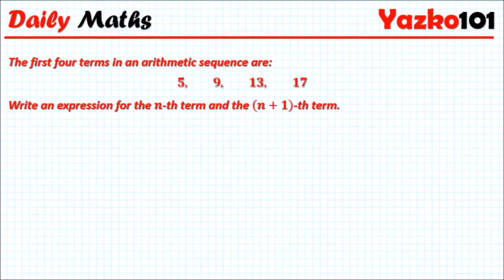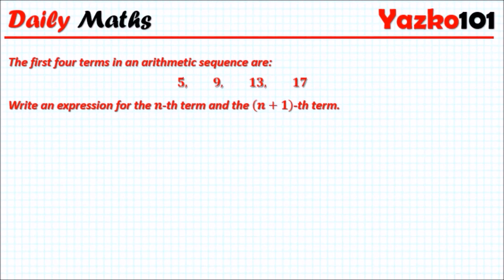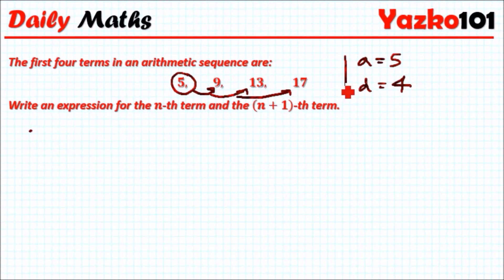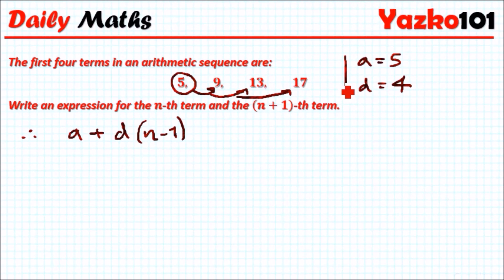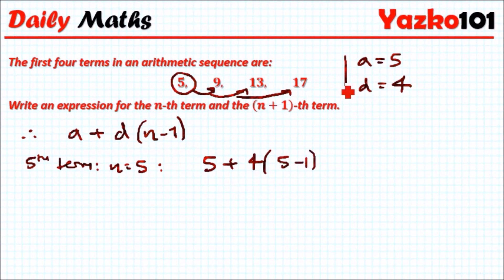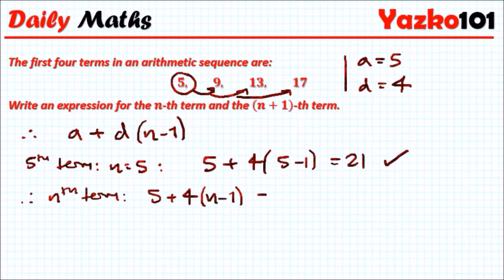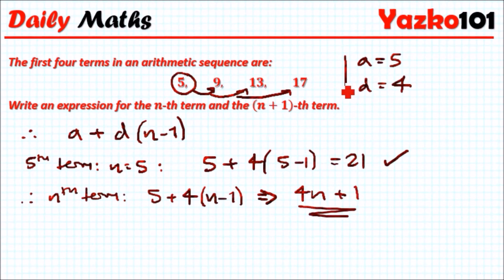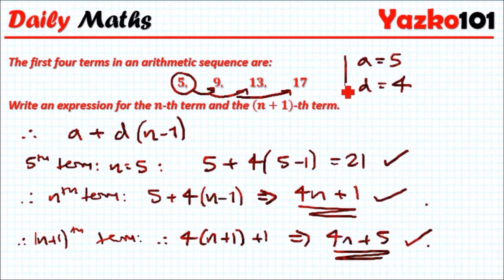Finding the nth & (n+1)th term of an Arithmetic Sequence | Daily Maths #10 (GCSE exam video)